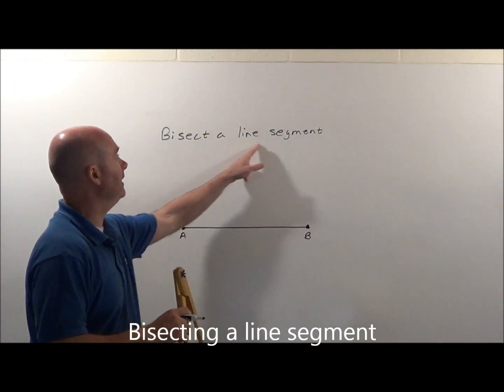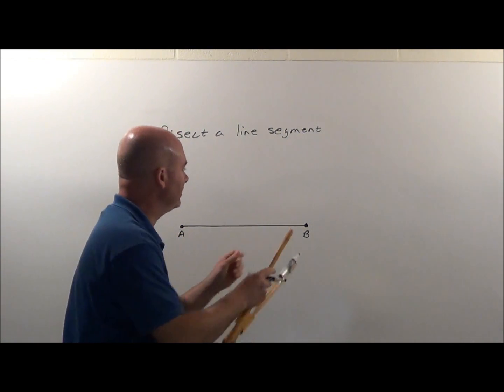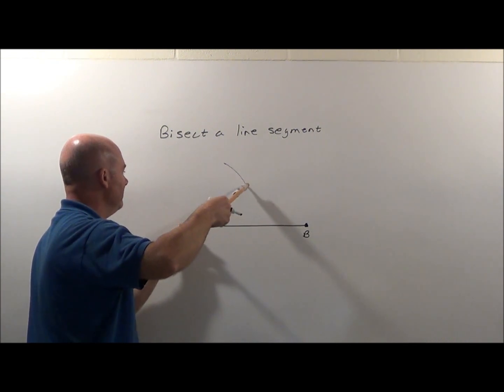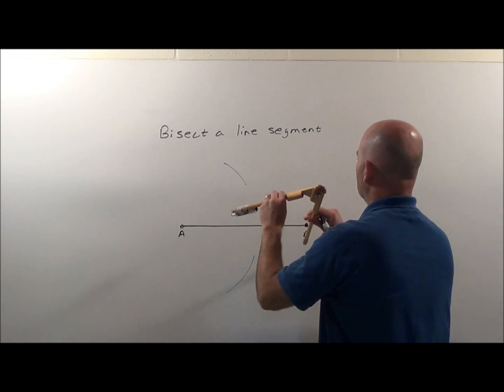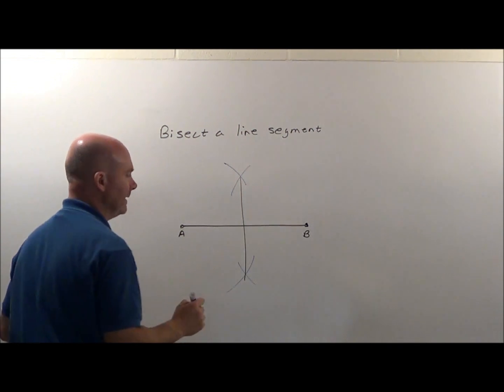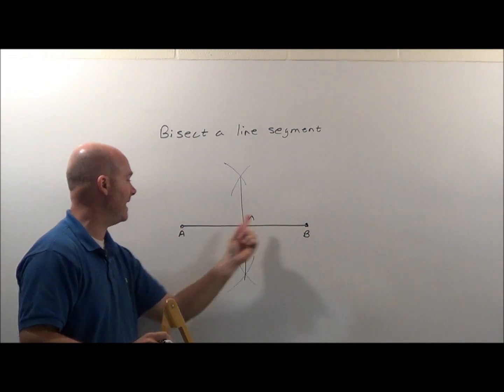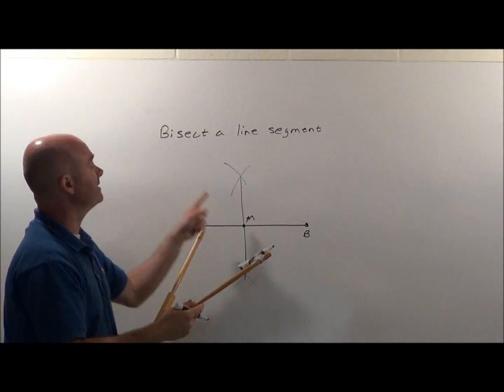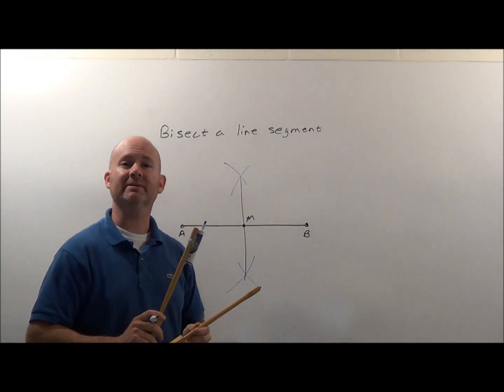Constructions with a Compass: Bisecting a line segment